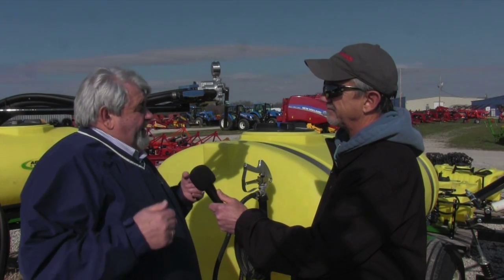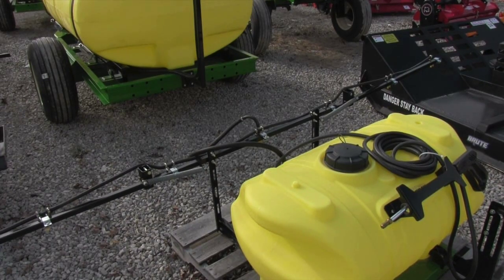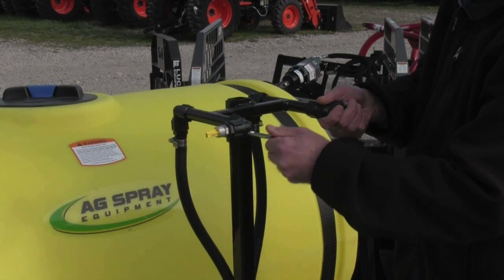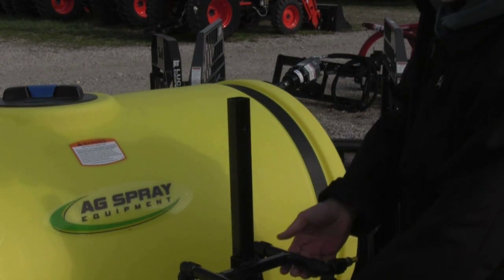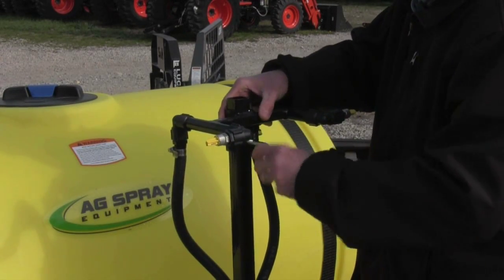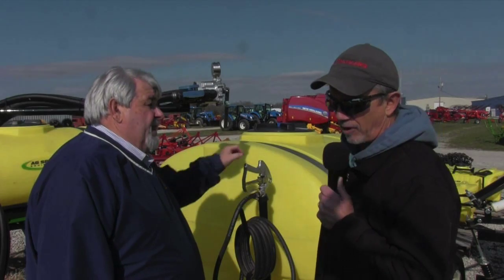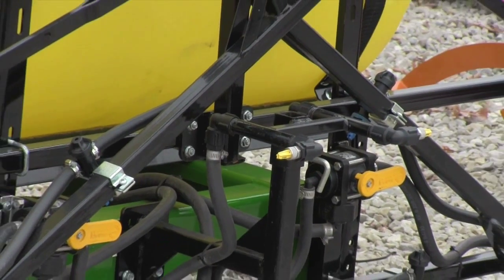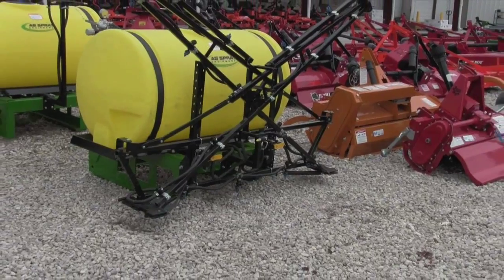Getting the Right Booms When Selecting a Sprayer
This video continues discussion about sprayers and how to select the right options so you get exactly the unit you need for your application.  One of the biggest decisions you'll have is what type of booms to get.

Basically, sprayer come with two boom options...fold out booms, or "boomless" nozzles.  Both have advantages and disadvantages that we discuss in this video.

The bulk of the small non-agricultural sprayers sold today are equipped with the boomless option.  That's a couple of nozzles mounted on a bracket that spray a mist at a right angle to the sprayer.  On a really calm day, most sprayers are advertised to reach 30-34 feet.

The problem is wind.  Most of the spraying needs to be done when insects are chewing up crops, or when plants are green and growing.  That time of year is generally spring, when weather is changing from cold to warm and conditions can be unsettled and it can get windy.  If you're trying to spray in wind, bad things happen.  First, the spray width can be greatly diminished with the boomless option, and second, and much worse, you can spray where you don't intend to spray.

Farmers like the boom-equipped sprayers because they can still spray in some wind and get the material where they want it to go.  That's important because, at least in my area, you can have devastating insects moving across a field and the sooner you control them, the better for your plants.  We have alfalfa weevils and army worms that can ruin hay crops quickly if not checked.  So, if you're depending on the crops for your livelihood, better go ahead and get the folding booms so you can move when the insects are chewing.

A lot of you who watch my videos don't farm for a living, but do plant small food plots for wildlife.  Many times you work in town, and have to drive out to your property to do the planting and tending on weekends.  If your one day to spray the vegetation is windy, you have a problem if you own a boomless sprayer.  If you have booms, you can generally get the job done, it's a lot slower, but the material can be applied where intended and you're done.

Sprayers can be equipped with both the boomless and a boom option if cost is no option.  The booms are handy to use on calm days, the booms can be folded out in emergencies.

Finally, always remember how far those booms extend and also to fold the booms up before leaving the field.  Selling replacement booms is great parts business for your local dealer but you don't want to help him out unless you have to.